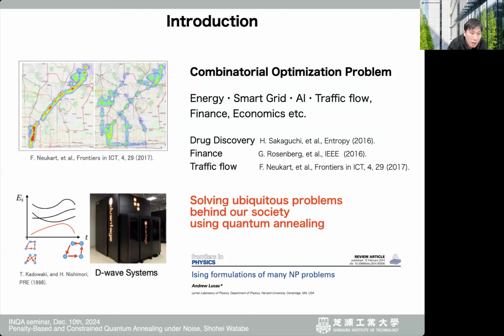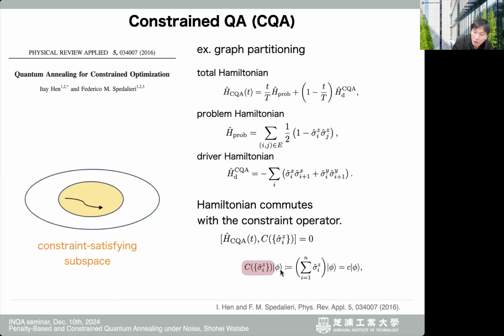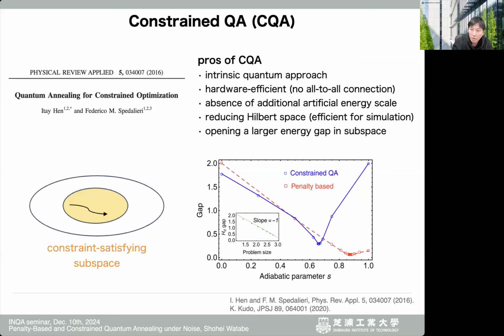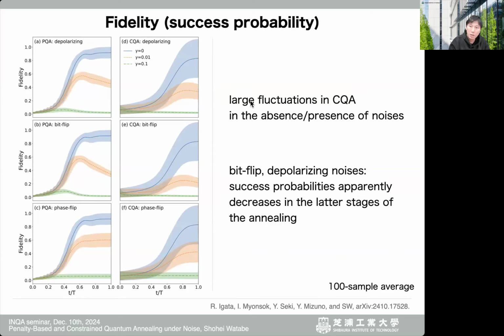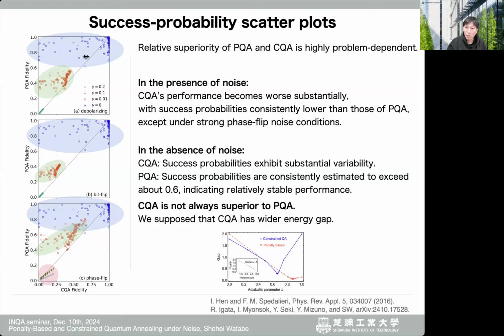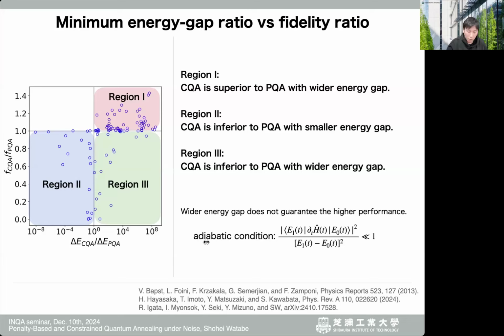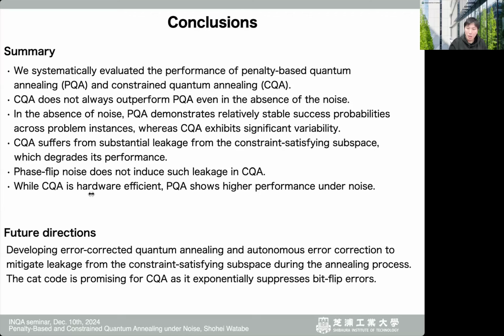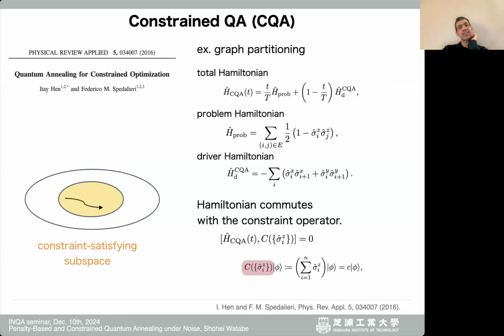INQA Seminar: Shohei Watabe, Shibaura Institute of Technology - December 10 2024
Title: Penalty-Based and Constrained Quantum Annealing under Noise

Abstract: Optimization problems with constraints are a critical focus in both classical and quantum computing. Penalty-based quantum annealing (PQA) is a widely used approach that transforms constrained problems into unconstrained ones by introducing penalties for constraint violations. In contrast, constrained quantum annealing (CQA) offers a hardware-efficient alternative [1]. CQA initializes the quantum state to satisfy the constraints and employs a driver Hamiltonian designed to commute with the constraint operators, ensuring the state remains within the constraint-satisfying subspace throughout the annealing process. Despite its potential, a systematic performance comparison between PQA and CQA has been lacking. This talk presents a comparative study of PQA and CQA, evaluating their performance both in ideal and noisy environments [2].[1] I. Hen and F. M. Spedalieri, Phys. Rev. Applied 5, 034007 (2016). [2] R. Igata, M. I, Y. Seki, Y. Mizuno, and S. Watabe, arXiv:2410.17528